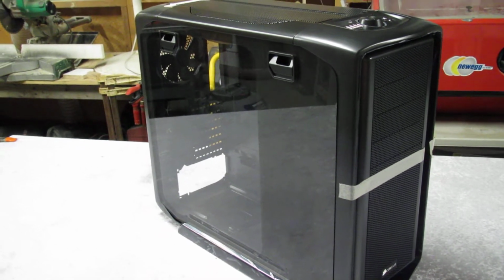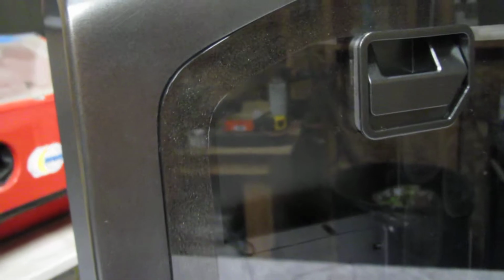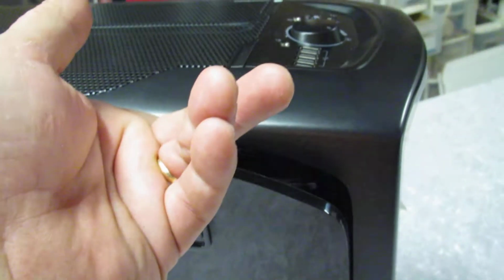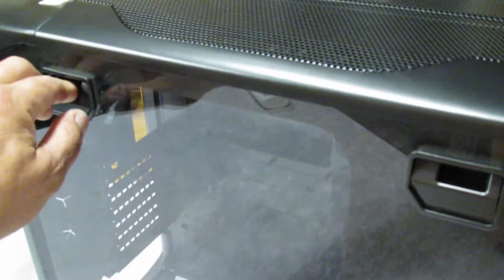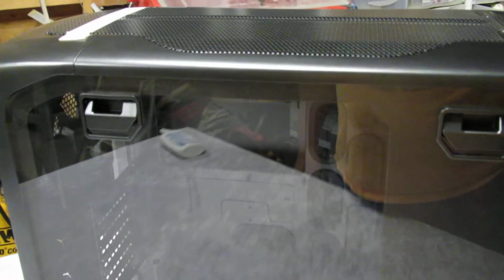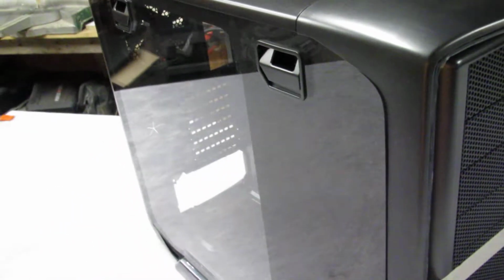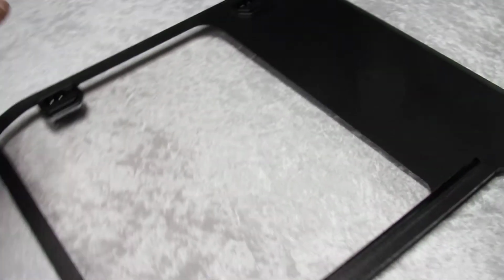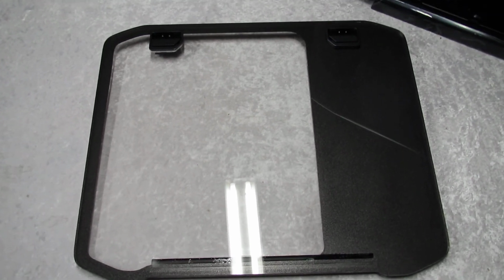Corsair 600T: Clear Side Panel Completed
Ready to ship PM me to discuss ordering, pricing, shipping quotes etc. Thanks!